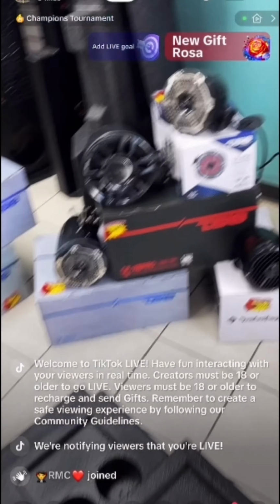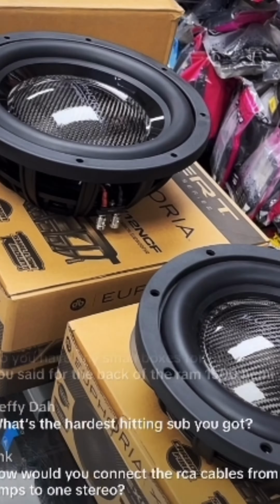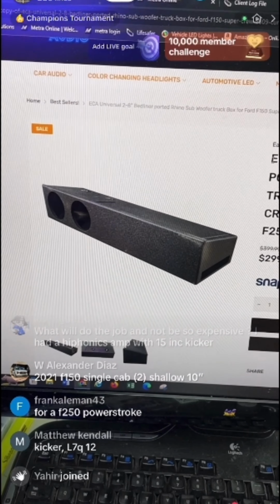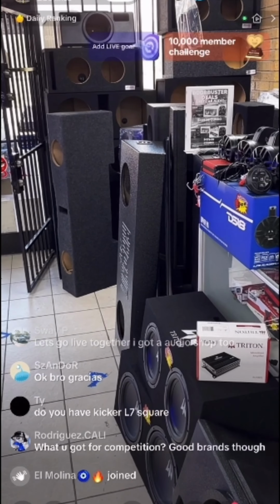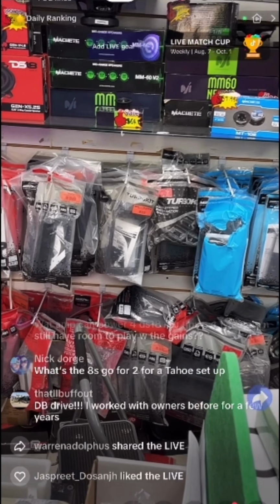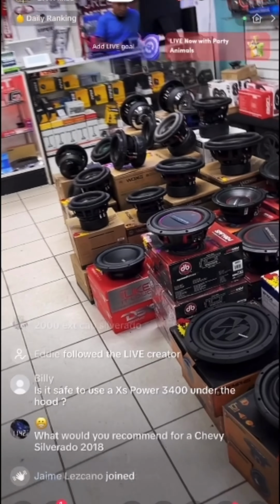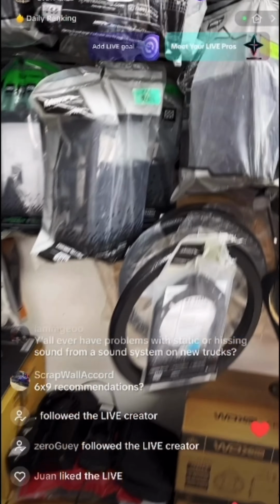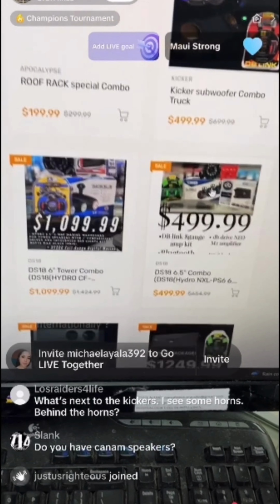Recorded Live Q&A Session: Car Customization Insights with East Car Audio | Sep 22th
Welcome to the recorded version of East Car Audio's highly anticipated live Q&A session that took place on Sep 22th! In this exciting session, we tackled a multitude of questions on car customization, providing valuable insights and expert advice to our vibrant community of car enthusiasts.

Join us as we delve into various topics related to car customization, ranging from audio upgrades and exterior enhancements to performance modifications and beyond. Our team of experts shared their extensive knowledge and experience, offering practical tips and recommendations to help you personalize your vehicle to perfection.

Whether you missed the live event or want to revisit the valuable information, this recorded session allows you to catch up on all the engaging Q&A discussions. Sit back, relax, and immerse yourself in the world of car customization as we provide valuable guidance and inspiration.

We value your feedback and are dedicated to supporting you on your car customization journey.

Join our growing community of passionate car enthusiasts who strive to create unique and personalized rides.

Thank you for being part of our vibrant car enthusiast community. Let's continue exploring the exciting world of car customization together!

EastCarAudio.Net

Faiz sheikh
East Car Audio